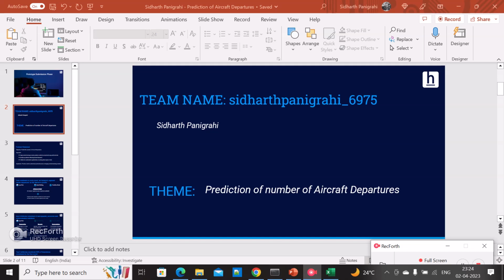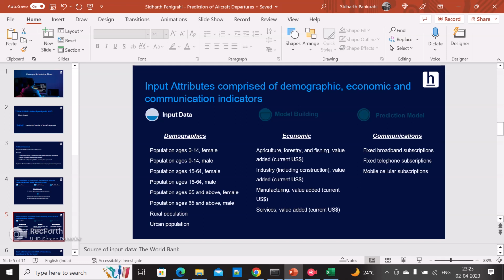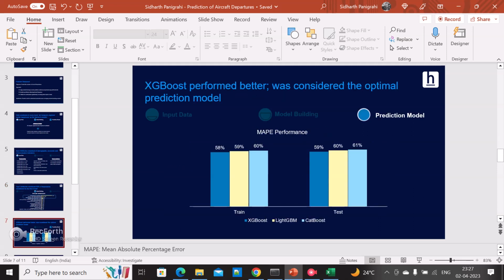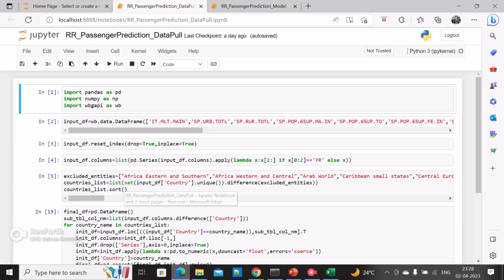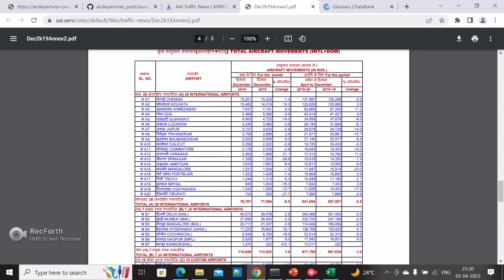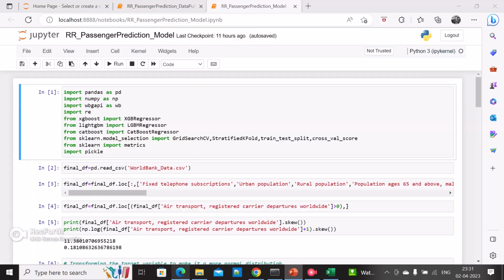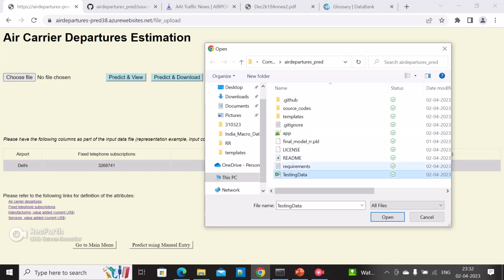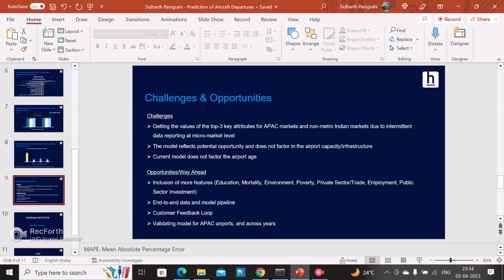Aircraft Departures Prediction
Walkthrough of the machine learning tool to predict aircrafts departure at a select city/region level